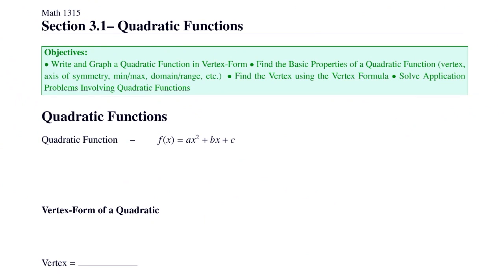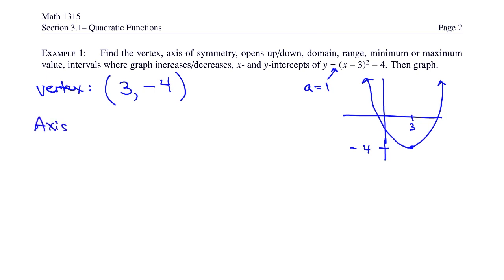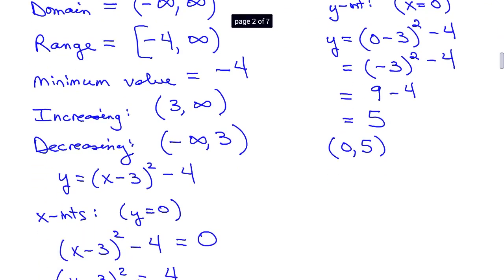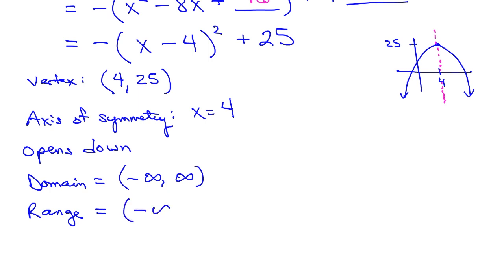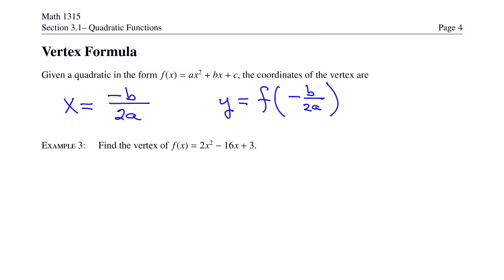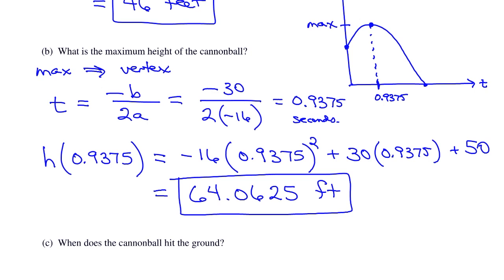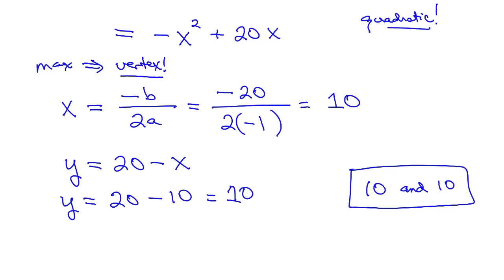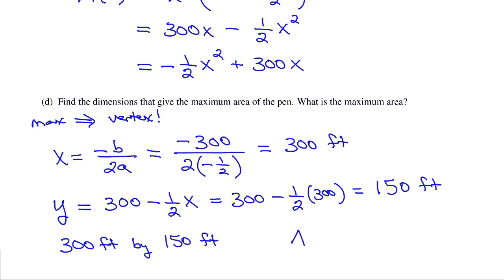Math 1315 -- Section 3.1 -- Quadratic Functions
College Algebra -- Section 3.1 -- Quadratic Functions -- Vertex-Form of a Quadratic -- Vertex Formula -- Optimization -- Graphing a Quadratic Function